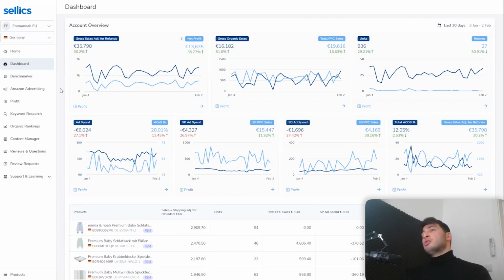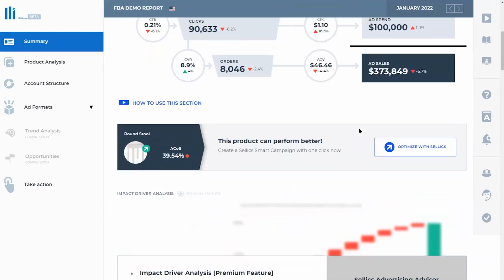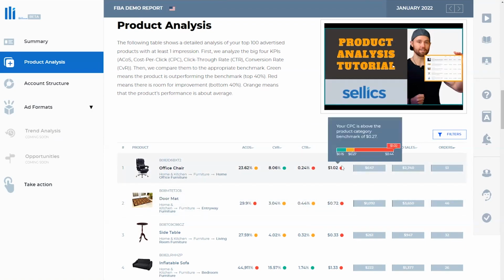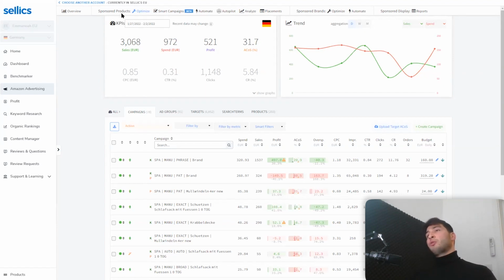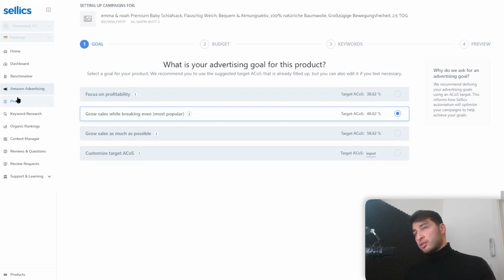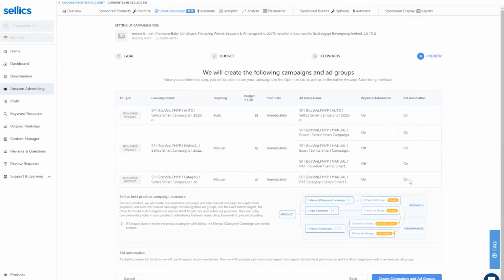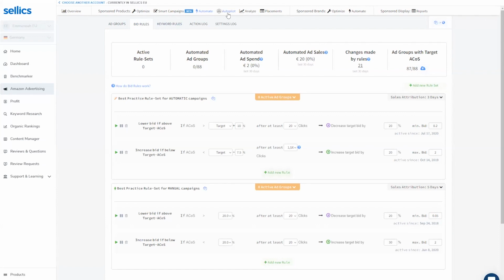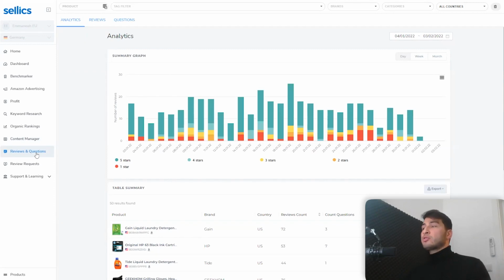How To Optimise Amazon PPC Campaigns and Compare Your Performance with Competitors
👉 Get a 20% discount if you sign up for Sellics annual plans OR 90% off for the 1st month if you choose the 3-month commitment just by mentioning Orange Klik during your onboarding call with them.

Setting up and managing Amazon PPC takes not only time but requires specific knowledge in order to be able to properly track and adjust your campaigns so it meets your Amazon advertising goals. In this Demo Mondays episode, you'll find a demo of Sellics software which was created to simplify the whole process of optimizing Amazon PPC campaigns based on competitors' data to the point of automating most of it for you.

🔶 Questions answered in the video:

➤ 00:00 Introducing Sellics
➤ 01:43 What’s Sellics mission?
➤ 03:15 To whom is Sellics software addressed?
➤ 03:57 In what Amazon marketplaces does it operate?
➤ 04:24 Sellics software features overview
➤ 05:21 Sellics Benchmarker Reports
➤ 11:12 The Amazon Advertising tool and Smart Campaigns
➤ 19:21 Sellics Organic Rankings
➤ 20:15 The Reviews & Questions tool
➤ 21:27 Sellics packages & pricing breakdown
➤ 25:14 Does the pricing vary to those selling in multiple marketplaces?
➤ 27:09 Examples of some case studies
➤ 29:08 Is there multi-language support?
➤ 29:48 Special deal for Orange Klik viewers
➤ 31:24 Contact Sellics
🔶 About SELLICS

With over $2.5 billion in ad revenue generated using Sellics’ software, we are the premier provider of Ai-powered B2B SaaS solutions to help sellers, vendors, and agencies across the world be successful on Amazon.
Sellics also offers free tools that sellers on Amazon can use to optimize their Amazon PPC campaigns. The Sellics Benchmarker allows advertisers to compare their KPIs with peers on a sub-category and ad-format level. And Sonar helps Amazon sellers, vendors, and agencies find all the relevant keywords they need to increase product listing visibility and improve Amazon SEO.